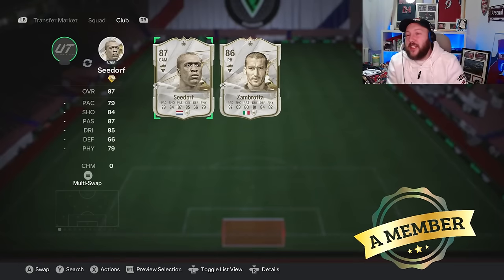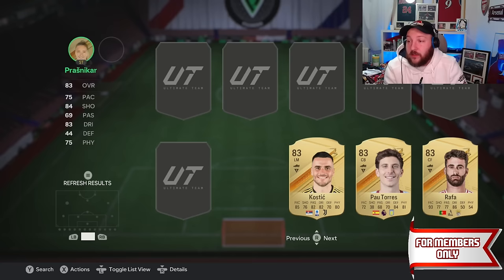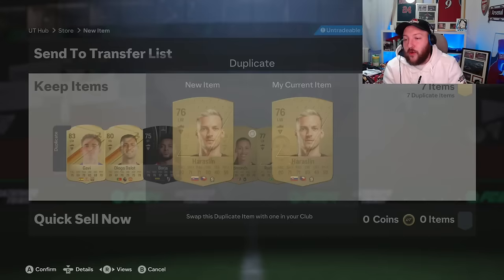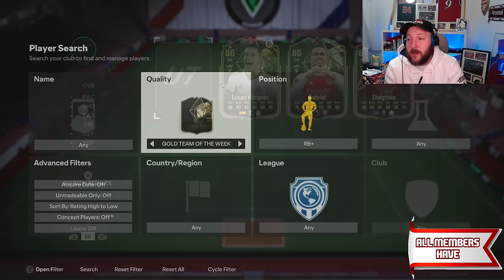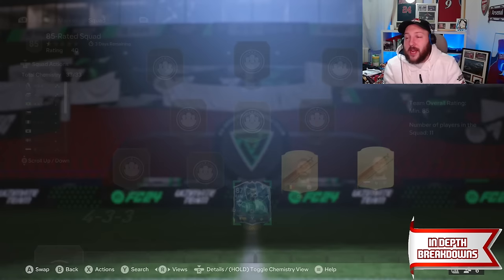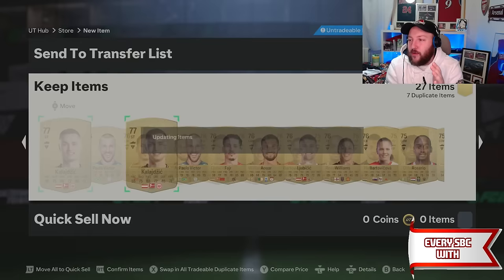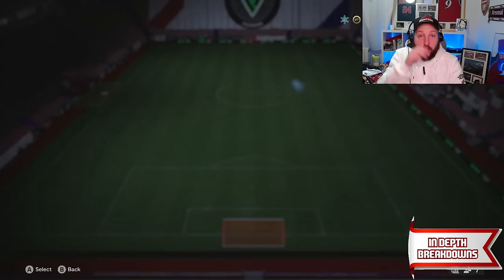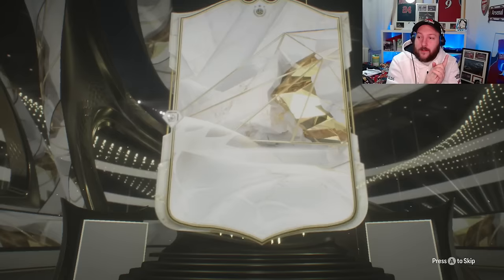DO NOT MISS OUT! on GETTING UNLIMITED ICONS for FREE in FC 24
In today's video i show you how to complete encore icon upgrade for free.